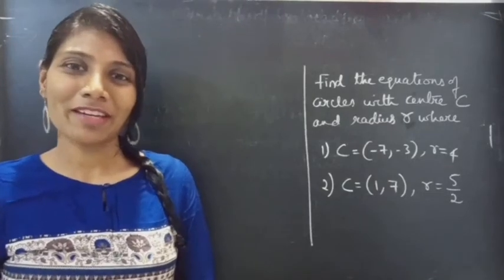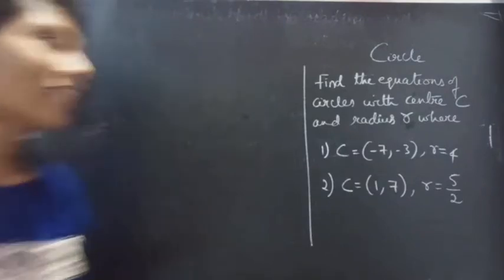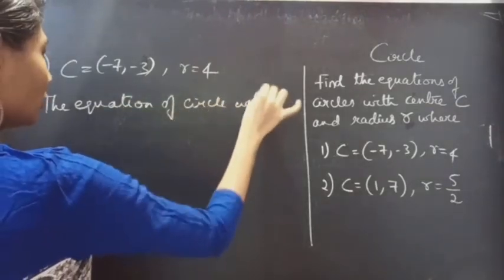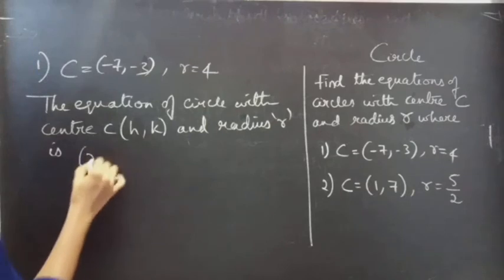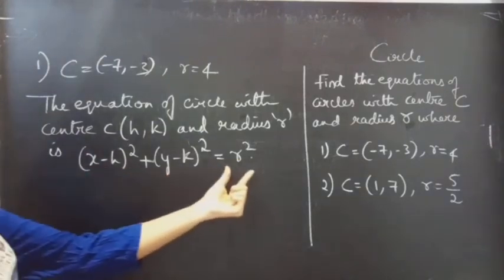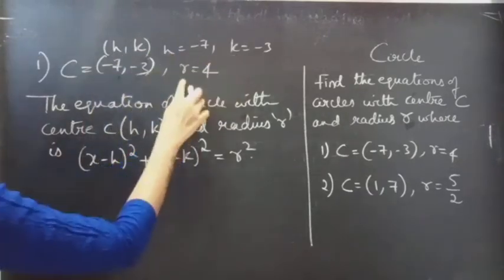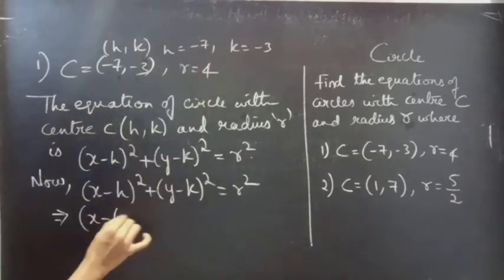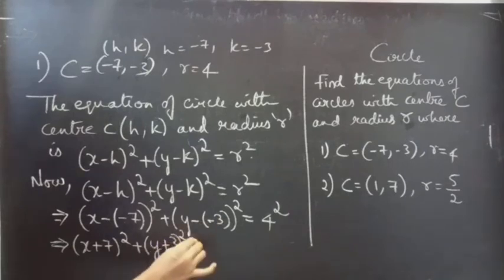Find equations of circles c(-7,-3),r=4, c(1,7),r=5/2 Circle CoordinateGeometry L424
Hello, Everyone!

In this video, we will finding the equations of circles when centre and radius are given.
We use equation of circle formula to find the required circles equations.

With Love,
Chinnaiah Kalpana🍁

Note :

*  The equation of circle with centre c(h,k) and radius r is given by (x-h)^2 + (y-k)^2 = 0.

*  Always try to draw a rough figure to understand better.